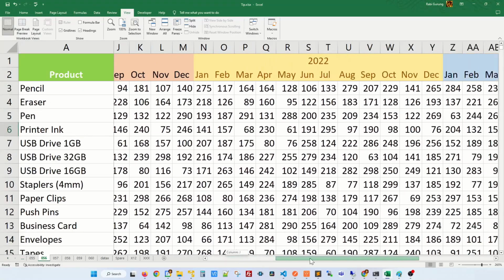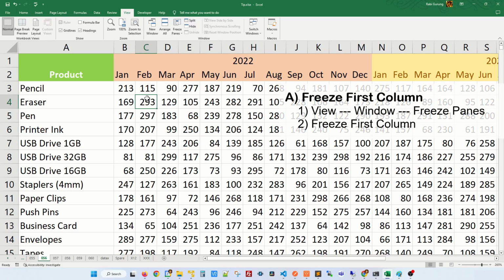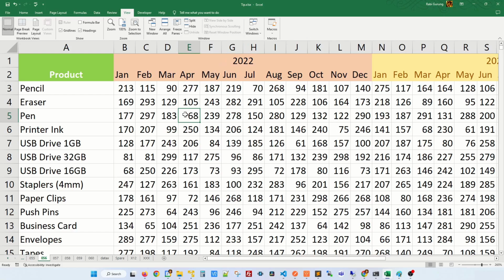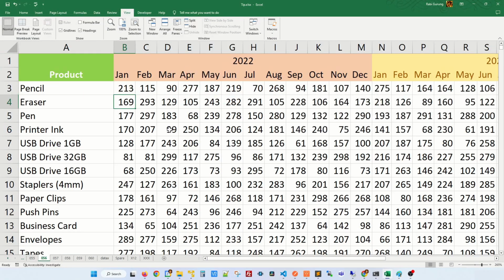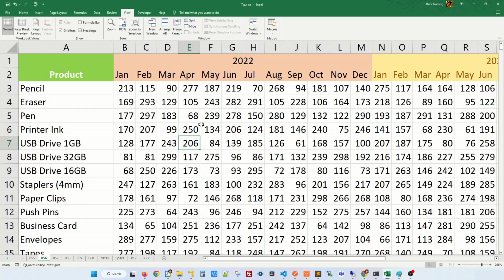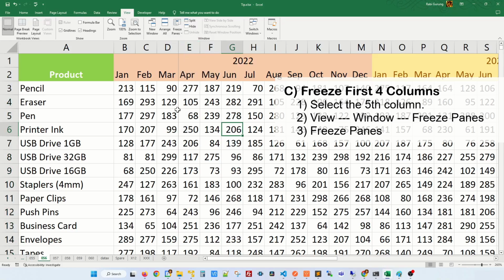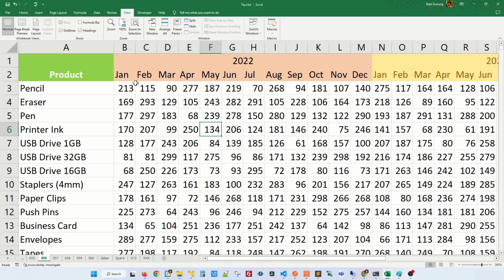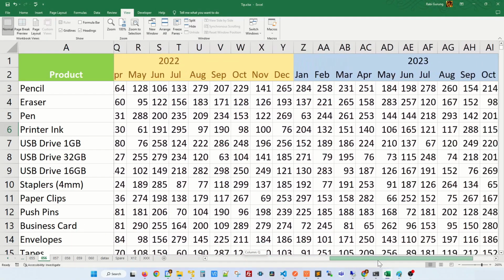Freeze panes to lock rows and columns - Excel Tips and Tricks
Learn how to freeze panes to lock rows and columns.

Go to the View tab to Freeze Panes to lock select rows and columns in place or Split Panes to create two windows of the same worksheet if you want to keep a portion of a worksheet visible while scrolling to another portion of the worksheet.

Steps on how to Freeze First Column.
1) View --- Window --- Freeze Panes
2) Freeze First Column

Steps on how to Freeze Top Row.
1) View --- Window --- Freeze Panes
2) Freeze Top Row

Steps on how to Freeze top 2 row.
1) Select the third row.
2) View --- Window --- Freeze Panes
3) Freeze Panes

Steps on how to Freeze first 4 columns.
1) Select the 5th column.
2) View --- Window --- Freeze Panes
3) Freeze Panes

Steps on how to Freeze Panes.
1) Select cell B3
2) View --- Window --- Freeze Panes
3) Freeze Panes

Hotkey to unfreeze panes is Alt + W + F + U.